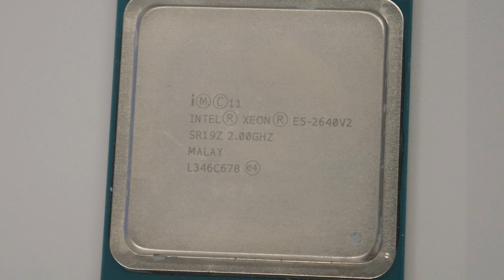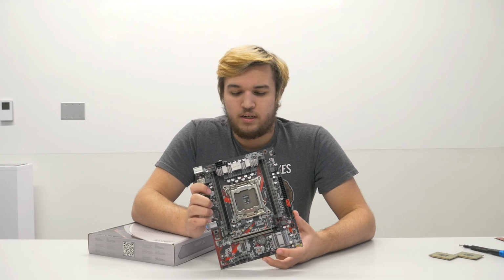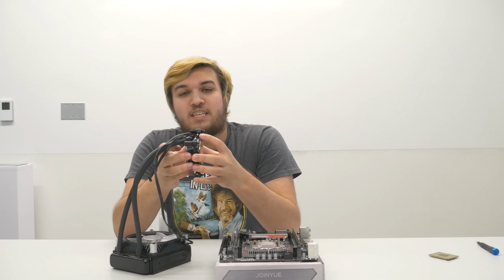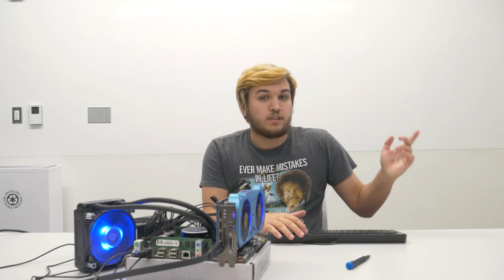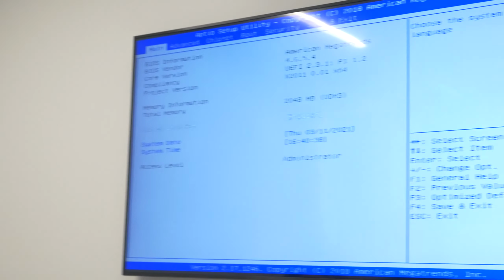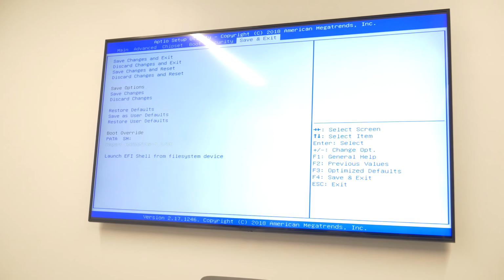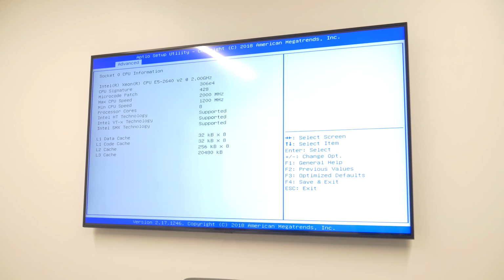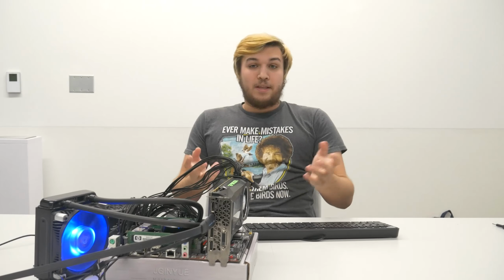These Two CPUs Were "Broken"... Can I fix them?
I picked up these Broken two Xeon CPUs from a Recycling pile... is it possible to fix a broken CPU? Let's find out.

Check out some of my favorite products:
FSP Dagger Pro SFX PSU
Arctic MX-4 Thermal Paste
Asetek EVGA CLC AIO Liquid Cooler
Silicon Power A80 NVME SSD
Silverstone FX500 Flex ATX PSU
Straight Power 11 80+ Platinum PSU
Dark Rock Pro 4 CPU Cooler
Pure Base 500 DX